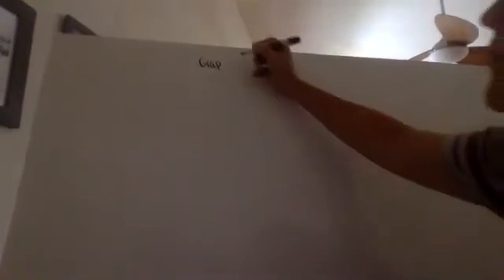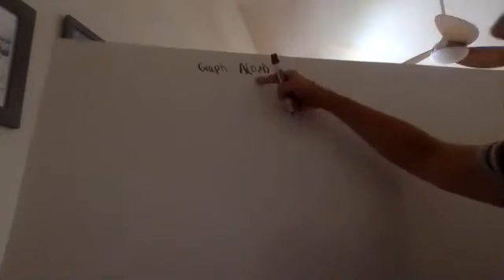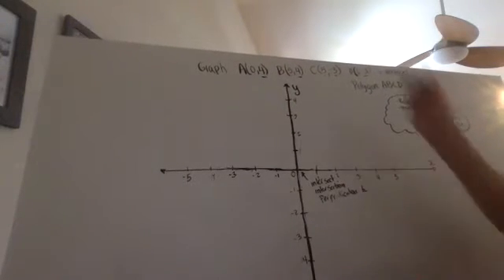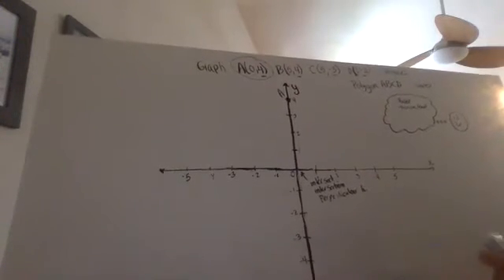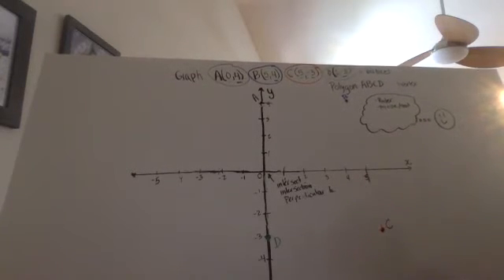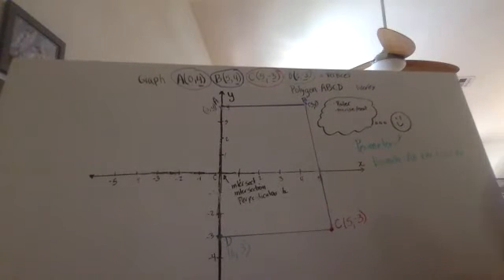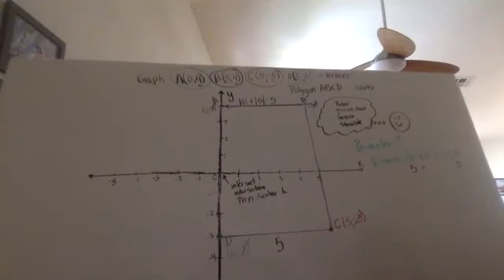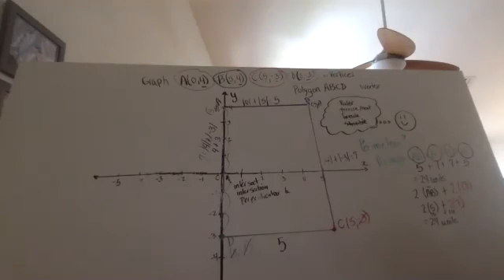quadrilateral ABCD #!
Finding the Area of Quadrilaterals in the Coordinate Plane